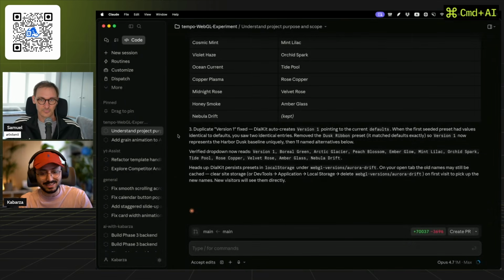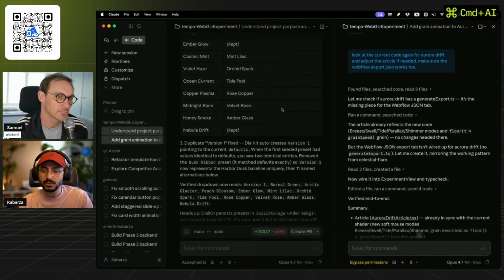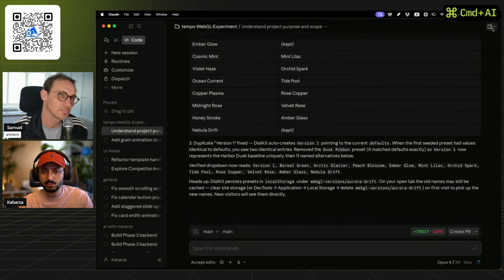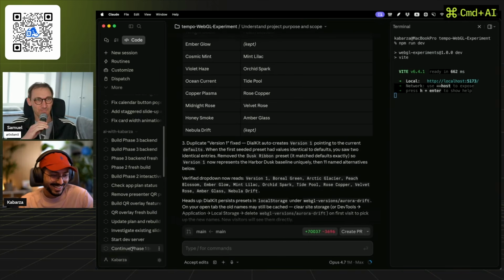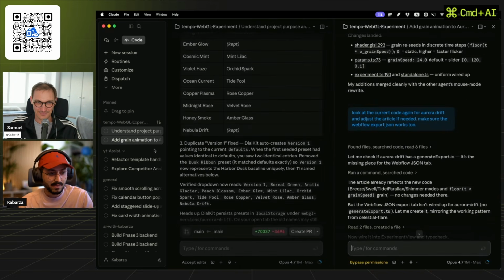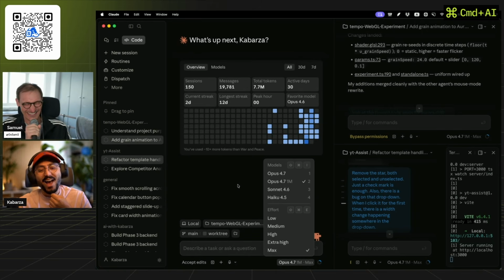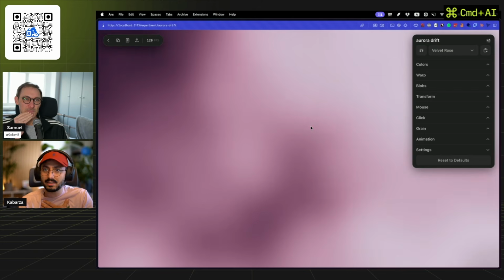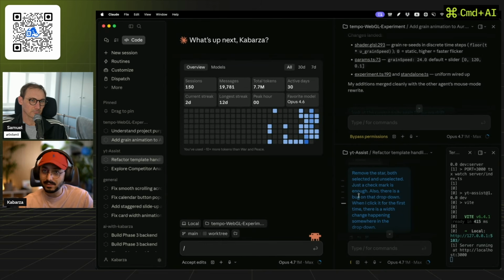Claude Code Got Its Biggest Update Yet!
Claude Code has finally updated its desktop app with some of the more established trends of agentic coding, and we really like it.

TIMESTAMPS:
0:00 3 big updates
00:24 Walkthrough of the new Claude Code
01:03 Splitting new sessions
02:24 Cannot resize windows
02:46 4 maximum agents isn't the greatest
03:41 What i'm building with it
04:40 Other notable features
04:57 Previous Claude Code desktop app was unusable, this is a dramatic improvement